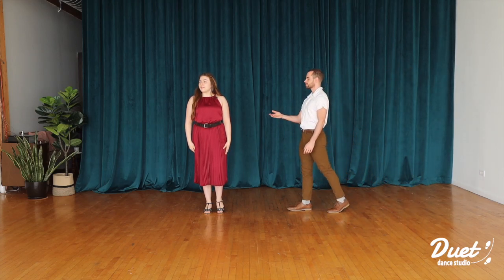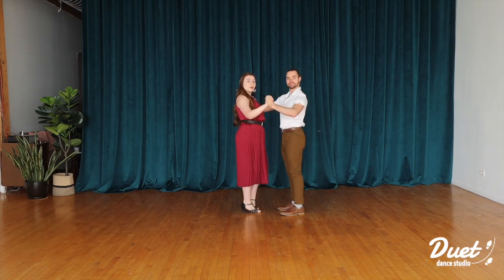"Late Night Talking" Wedding Dance | Sample Tutorial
This is a sample tutorial of our newest wedding dance choreography, "Late Night Talking" by Harry Styles. Click the link below to sign up for the full program!